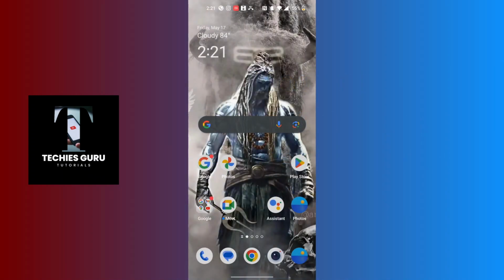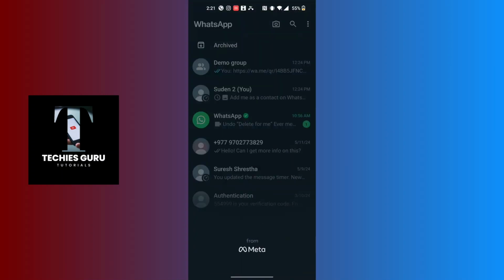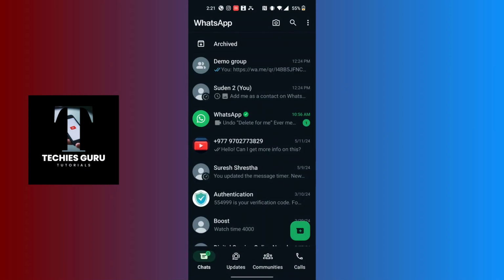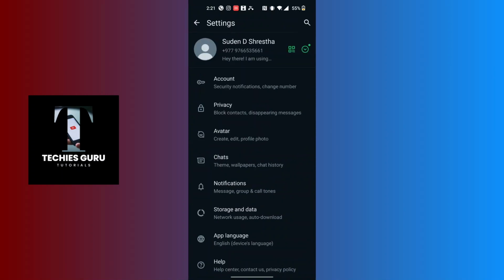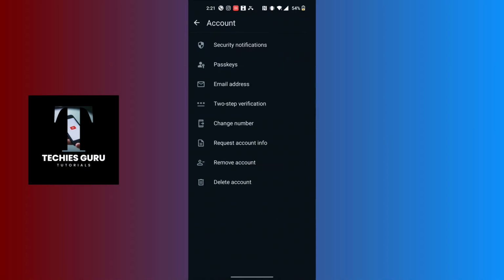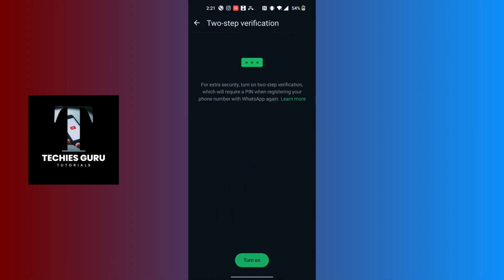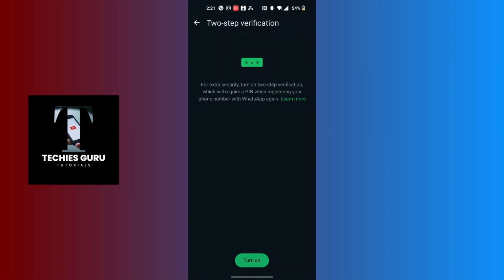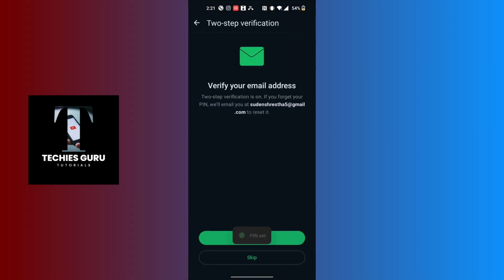How to Turn On Two Step Verification on WhatsApp 2024?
Welcome to TechiesGuruTutorial, your go-to source for tech tutorials and guides! In today's tutorial, we're going to show you how to turn on two-step verification on WhatsApp in 2024. Two-step verification adds an extra layer of security to your WhatsApp account, protecting it from unauthorized access. Join us as we guide you through the simple steps to enable this crucial feature.